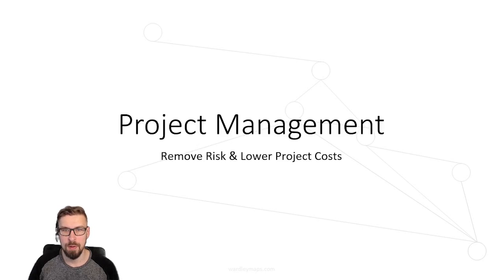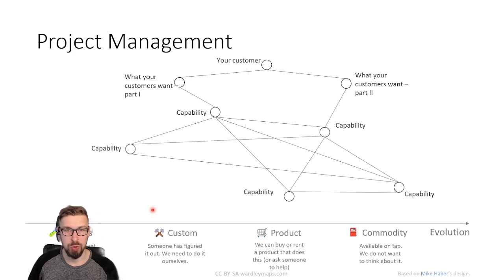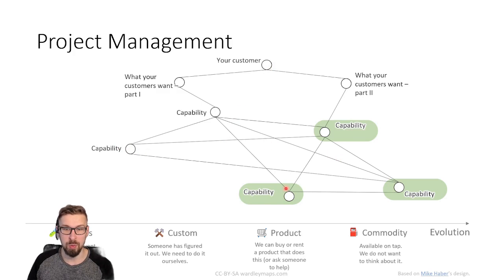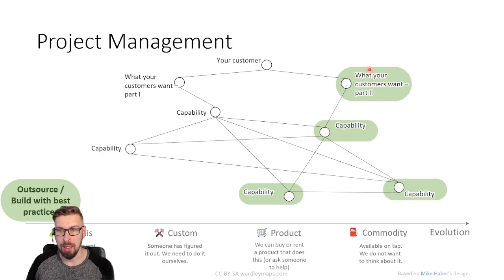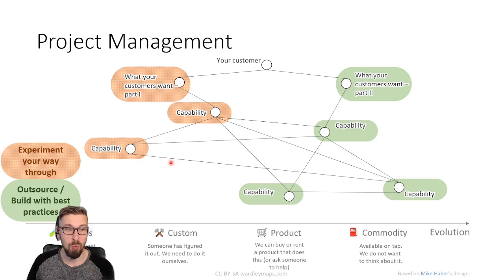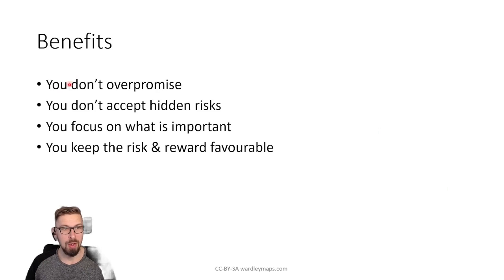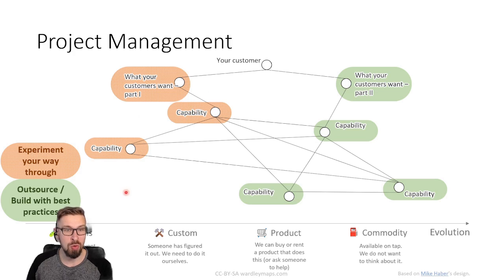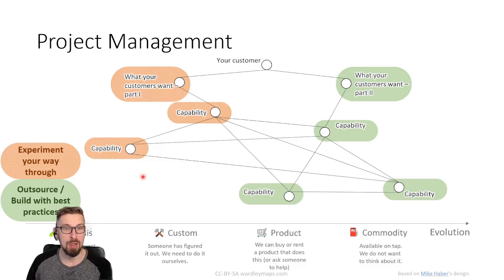Using Wardley Mapping in Project Management to lower costs and mitigate risks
See how you can use Wardley Mapping to identify uncertainty, lower costs and mitigate risks.

00:00 Using Wardley Mapping in Project Management to lower costs and mitigate risks